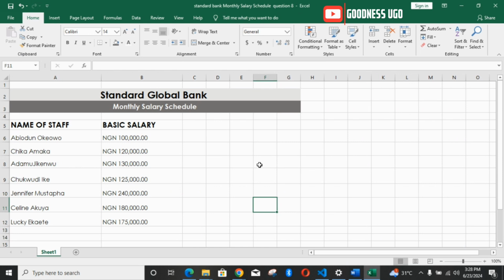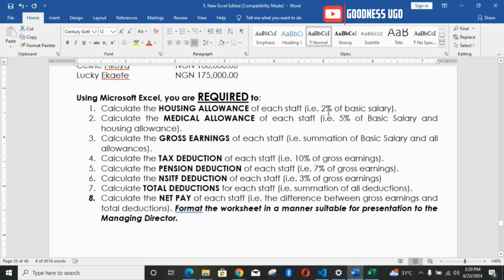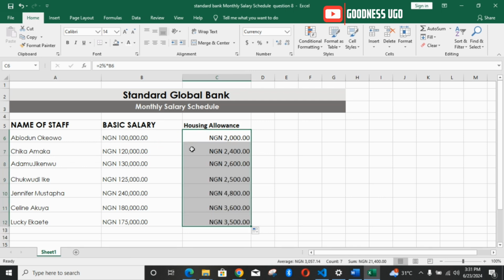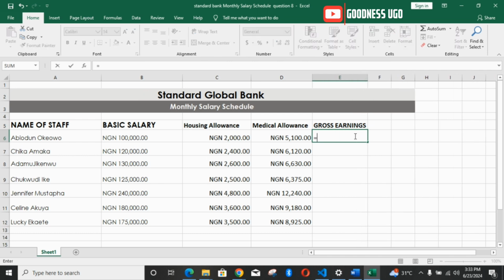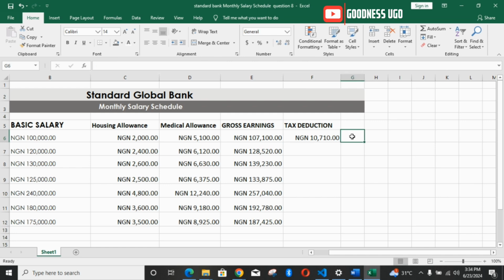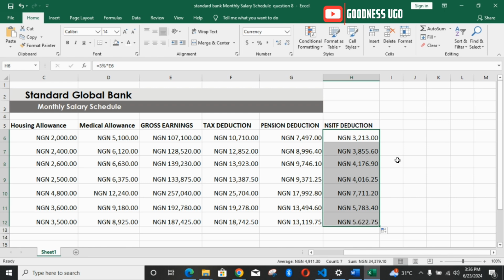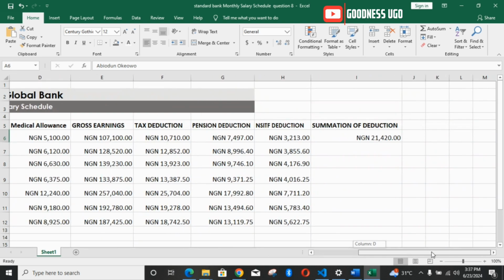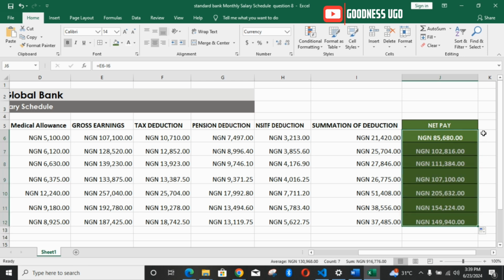How to do Salary scheduling, Step-by-Step Guide! Excel question 8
How to Schedule Salaries Like a Pro: Step-by-Step Guide! , question 8

Description:

Hey there, business champs! 🚀 Want to master salary scheduling and keep your team happy? We've got you covered! In this video, we'll show you how to set up salary schedules that ensure everyone gets paid accurately and on time.

What You'll Learn:
- The basics of salary scheduling and why it’s a game-changer.

- Easy, step-by-step guide to creating a rock-solid salary schedule.

- The best software tools to make scheduling a breeze.

Join us for practical advice, real-life examples, and a few laughs along the way. Let’s make payroll stress-free and efficient!

**Follow Us for More Cool Tips:**